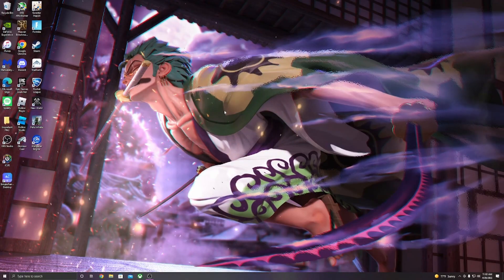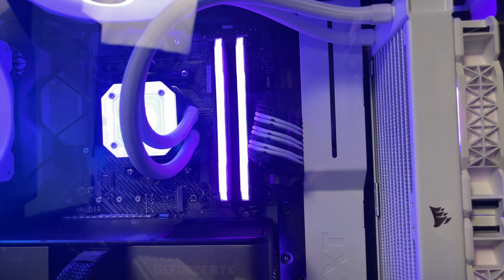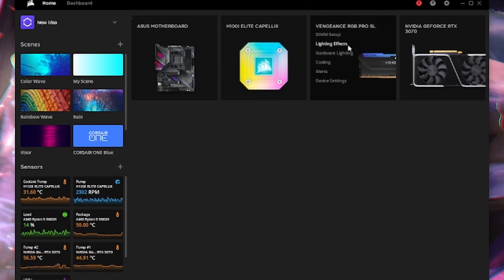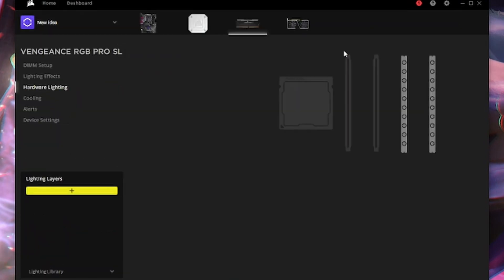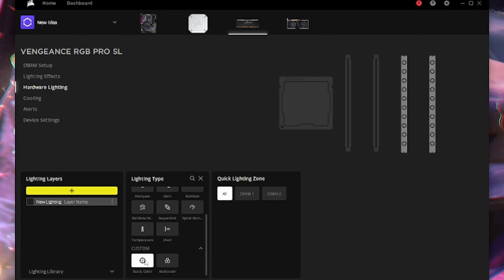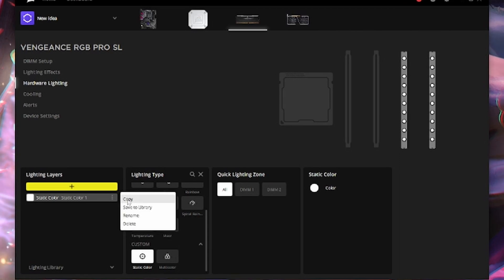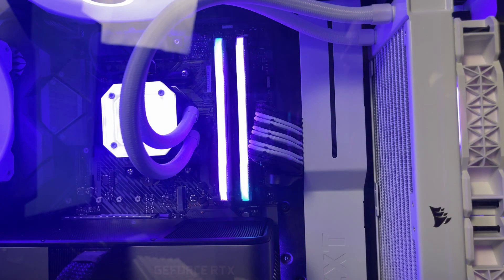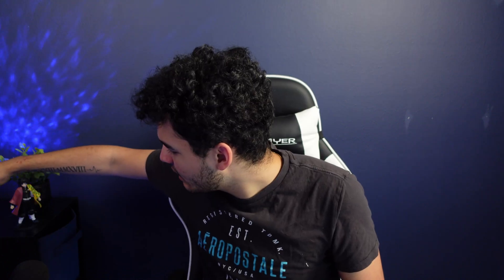How to Turn OFF Your Corsair Ram RGB When Your Computer is Off! (Outdated)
What is up everyone my name is Daniel and welcome to HardwareBytes. In today's video I am going to explain how to turn off the RGB of your Corsair RAM sticks. It is a super quick video if you are struggling.